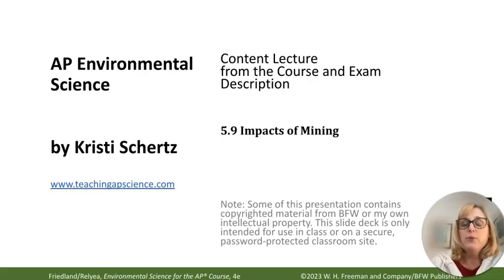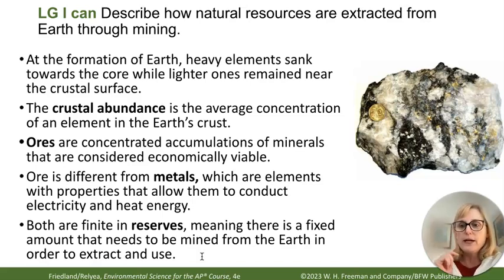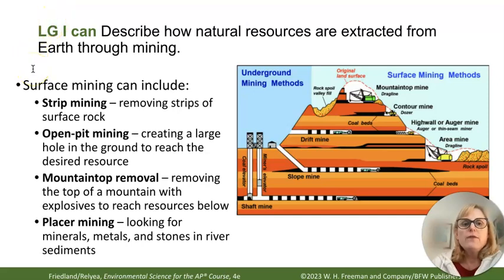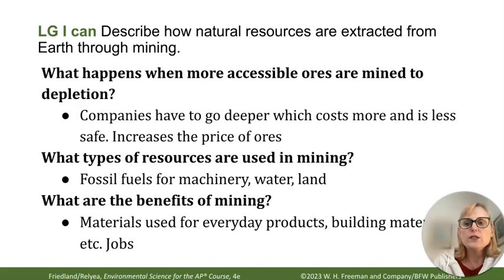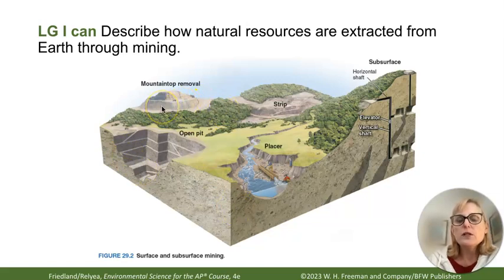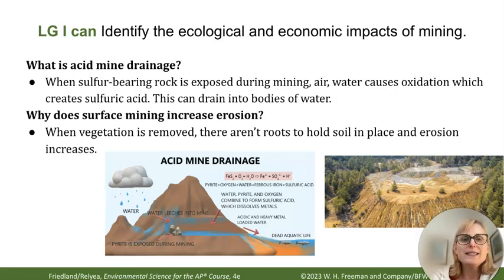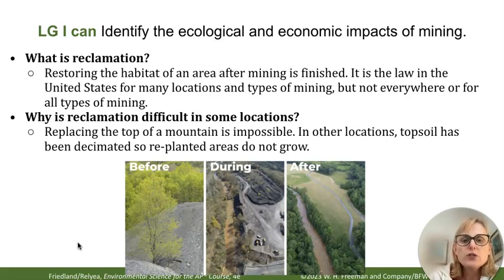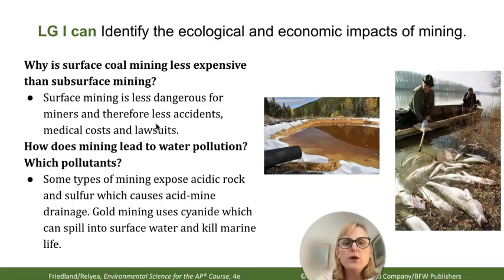5.9 Impacts of Mining APES Lecture